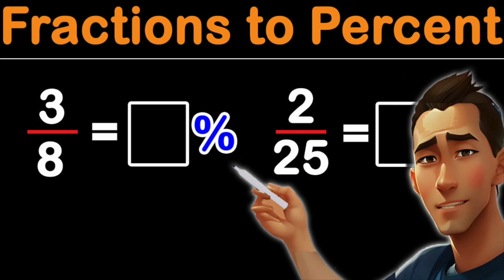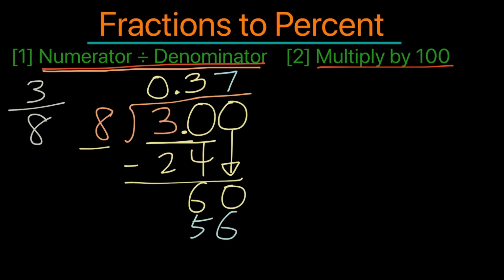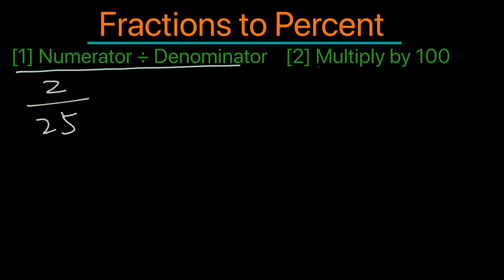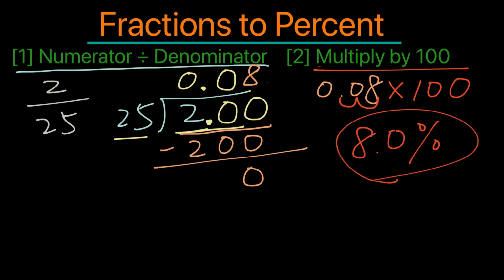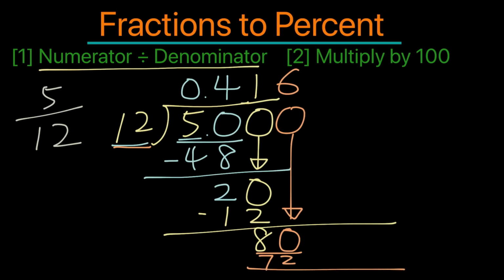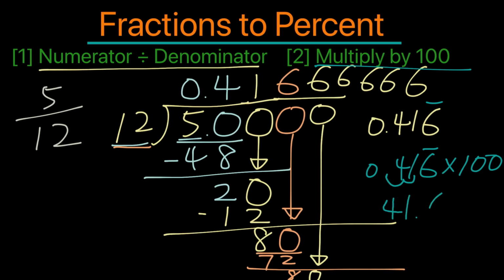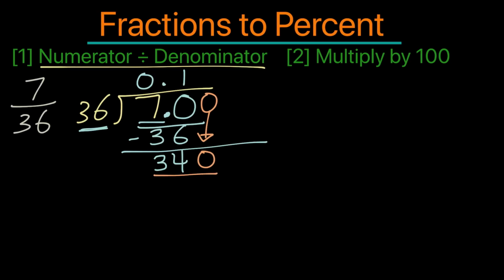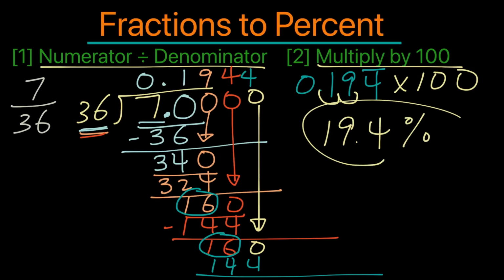Converting Fractions to Percents (Step by Step)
Learn how to convert fraction to percent with step-by-step instructions.  This video comes with four fractions to percent examples, please follow along, and pause if you would like to try to figure out the answer before they are revealed.

00:00 Fractions to Percent Intro
00:19 What is the Percent of 3/8?
02:43 What is the Percent of 2/25?
04:35 What is the Percent of 5/12?
07:42 What is the Percent of 7/36?
10:35 Outro